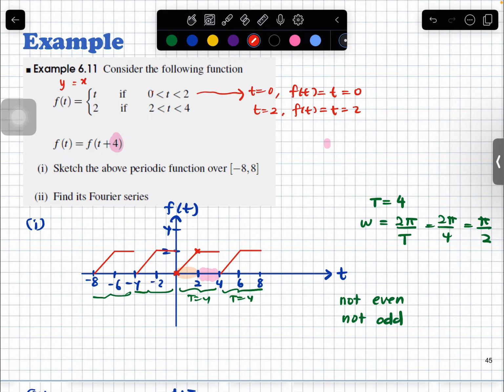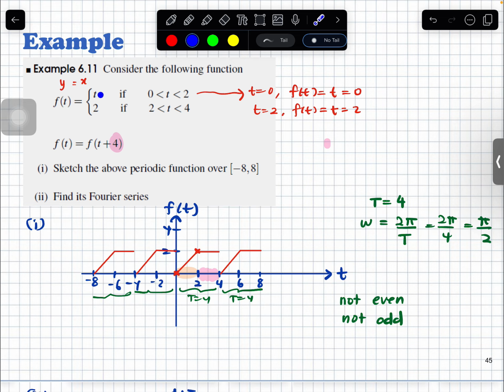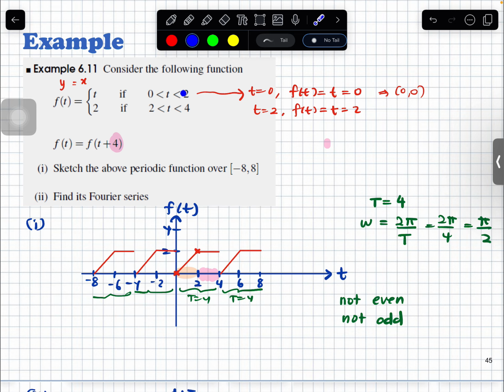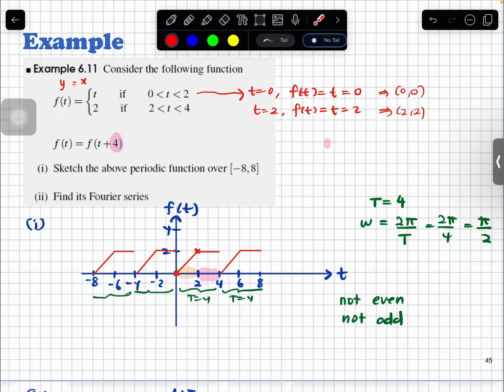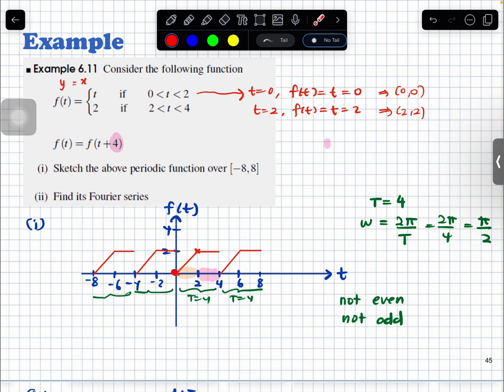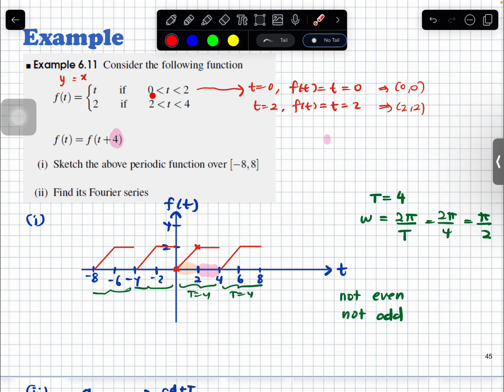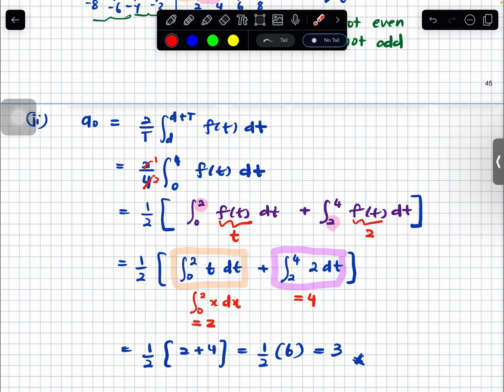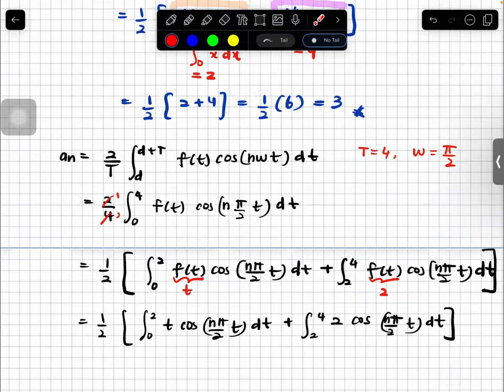Fourier Series - Example 6.11 (Part 1)